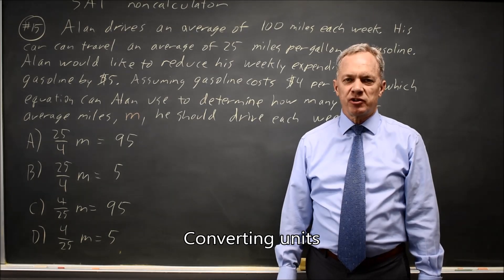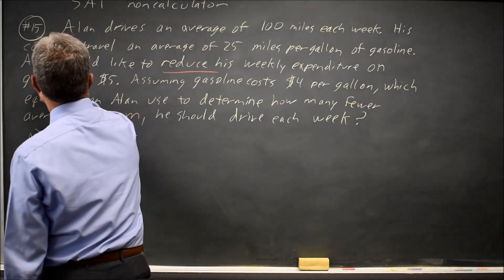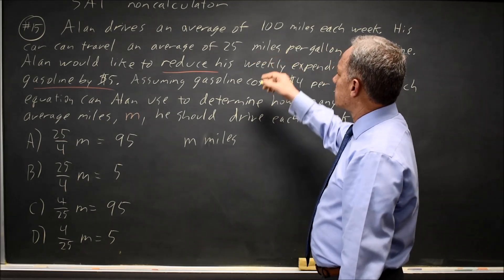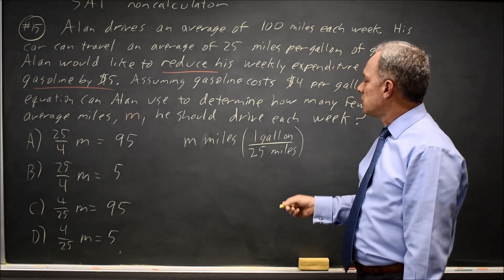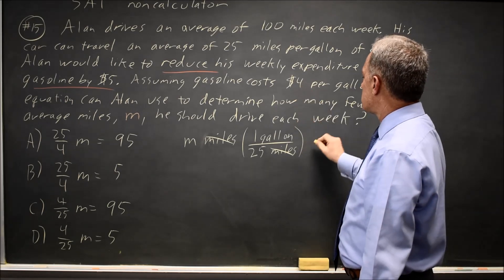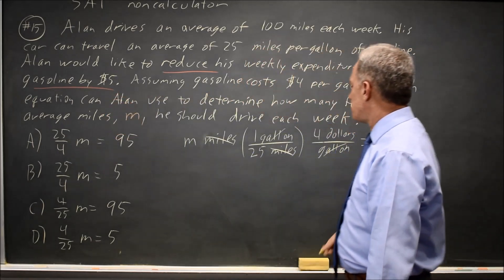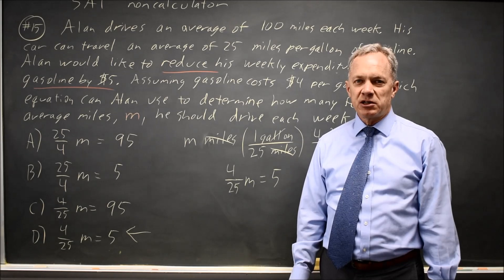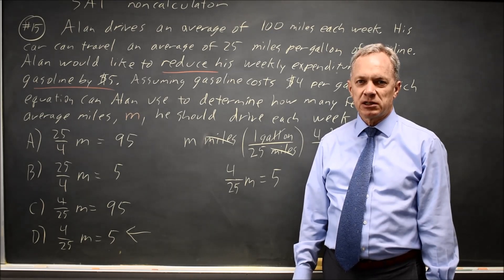SAT Test 5: Converting units - question #3-15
Alan drives an average of 100 miles each week. His car can travel an average of 25 miles per gallon of gasoline. Alan would like to reduce his weekly expenditure on gasoline by $5. Assuming gasoline costs $4 per gallon, which equation can Alan use to determine how many fewer average miles, m, he should drive each week?